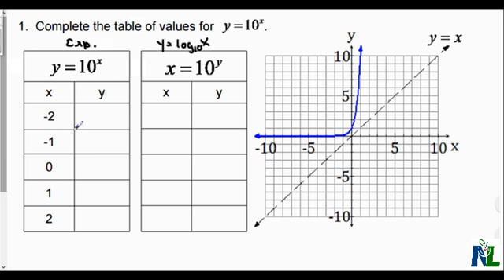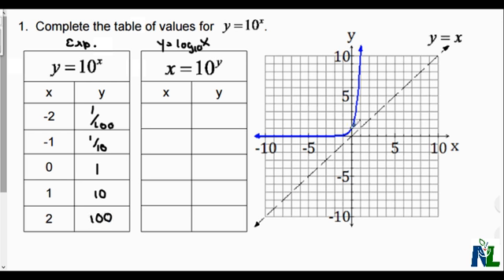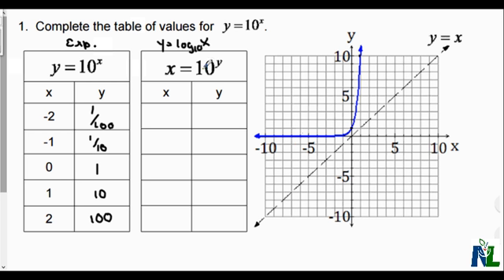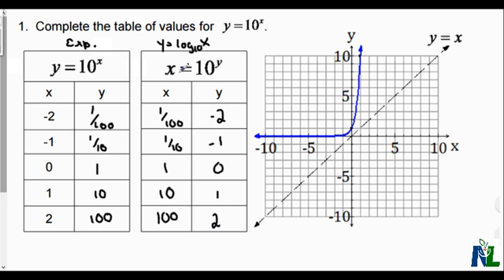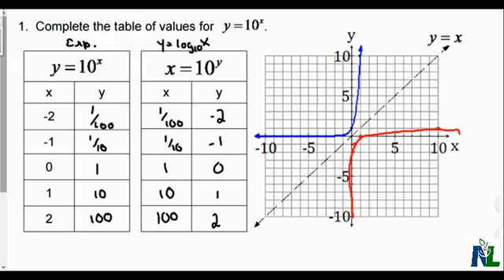Comparing graphs of logarithmic and exponential functions